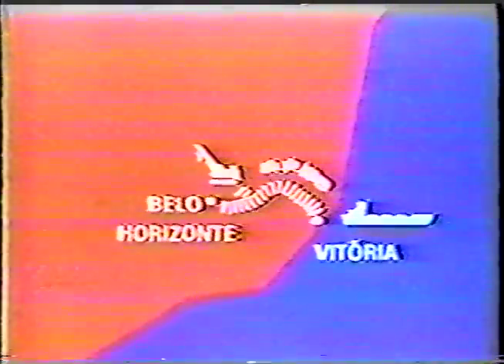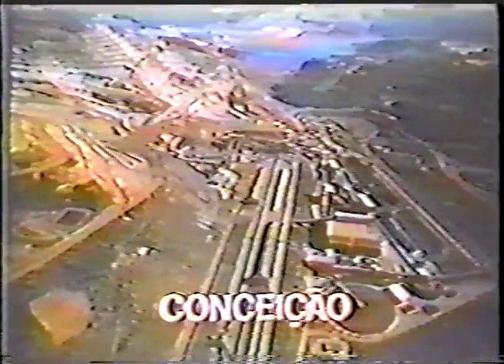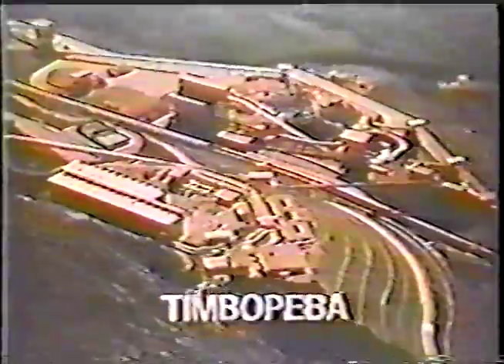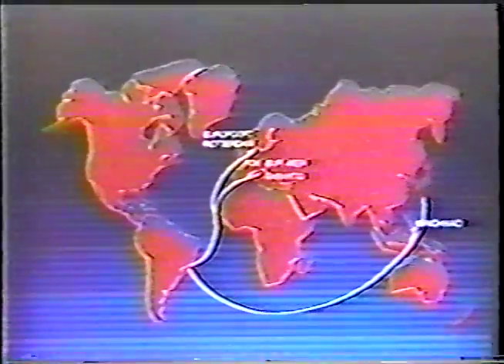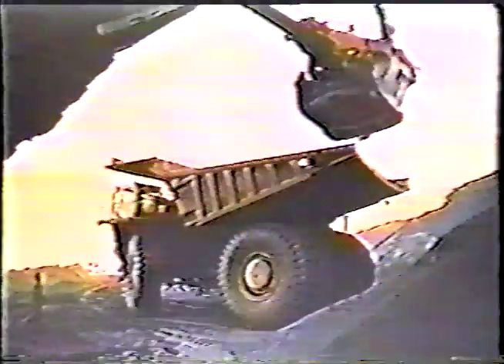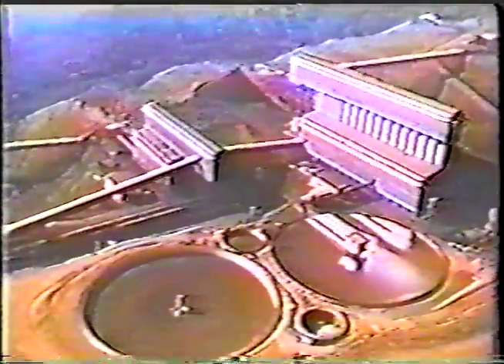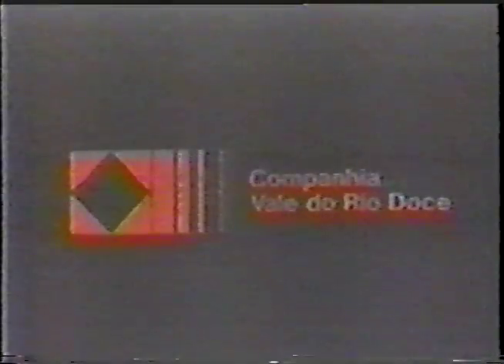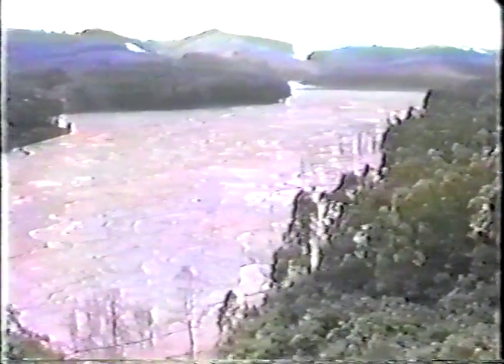RMP Brazil / Companhia Vale do Rio Doce Universal Concentrating System Promotional Video